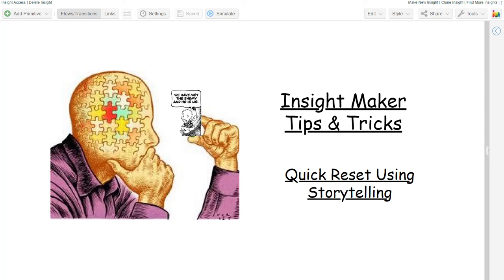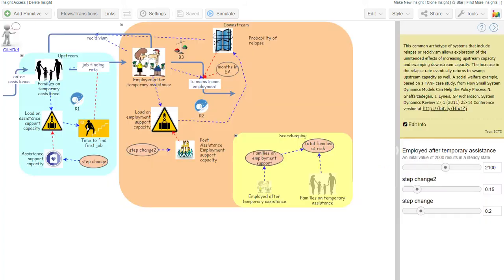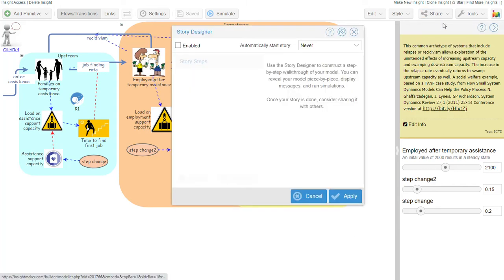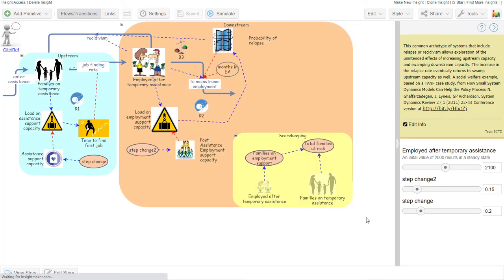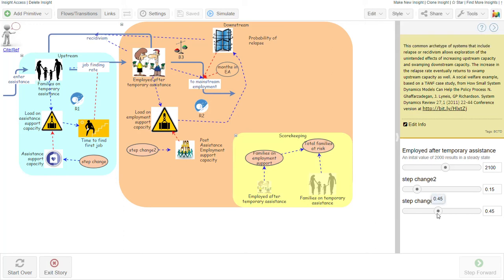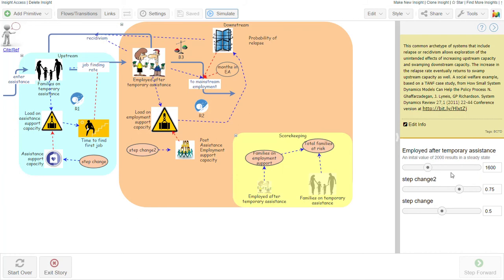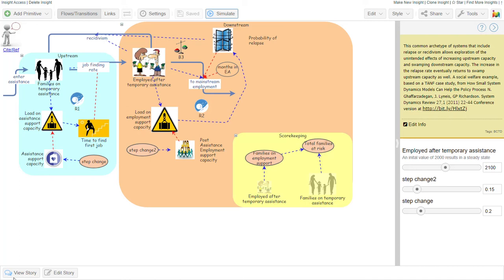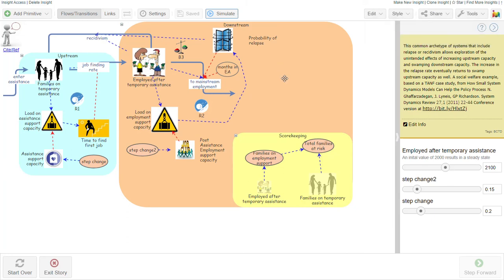Storytelling Reset xRev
An IM Tips & Tricks video about using Storytelling so go into a temp model and have the model reset once you exit Storytelling